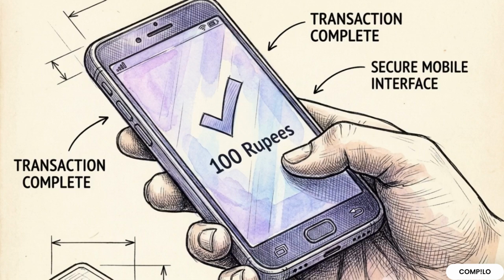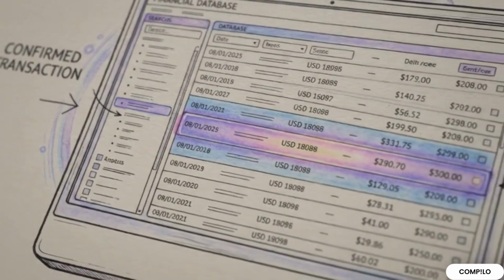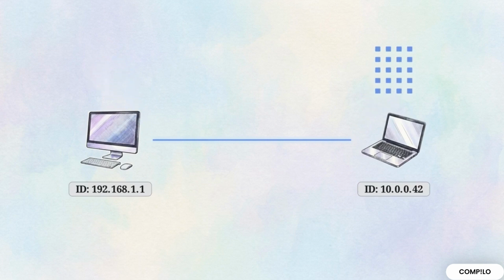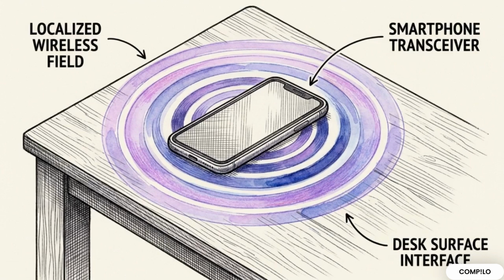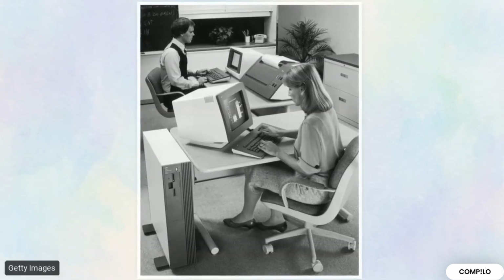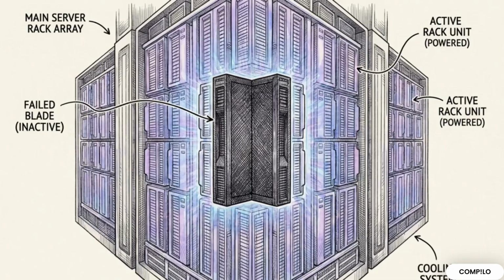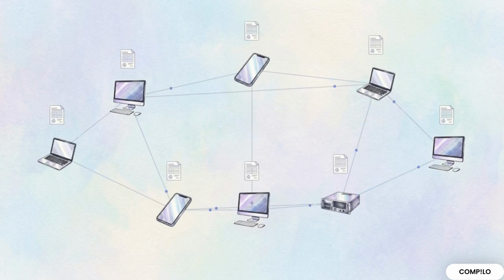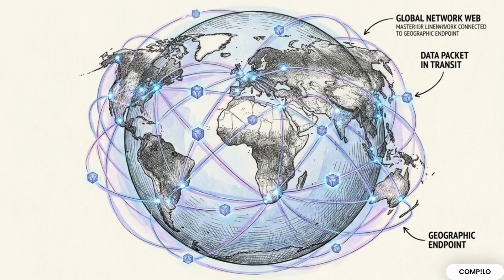Introduction to Computer Networks | Module 1 Video 1 | Complete Blockchain Course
🌐 Module 1 – Video 1: Introduction to Computer Networks

Welcome to the Complete Blockchain Course!

Before understanding how blockchain works, it is essential to understand the foundation on which it operates: Computer Networks.

In this video, we explore the fundamentals of computer networks, how devices communicate with each other, why networks were created, different types of networks, and how networking forms the backbone of modern technologies such as the Internet, cloud computing, and blockchain.

📚 Topics Covered:
✅ What is a Computer Network?
✅ Why Computer Networks are Needed
✅ Components of a Network
✅ How Data Travels Across a Network
✅ Types of Networks (PAN, LAN, MAN, WAN)
✅ Real-World Networking Examples
✅ Advantages and Challenges of Networks
✅ Connection Between Networking and Blockchain

🎯 By the end of this video, you will understand:
• How computers communicate with each other
• Why networking is essential in modern computing
• How blockchain relies on networking concepts
• The foundation required for learning TCP/IP, blockchain, and distributed systems

🚀 This is Video 1 of a 300-video Complete Blockchain Course designed for:
• Students
• Developers
• Blockchain Enthusiasts
• Web3 Learners
• Technology Professionals

📌 Next Video:
TCP/IP Model – Understanding How Data Travels Across the Internet